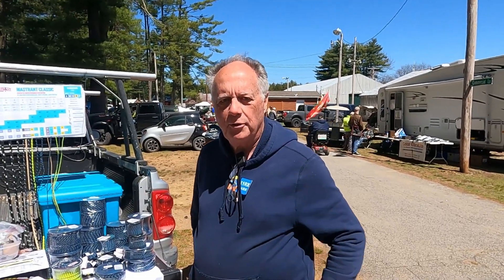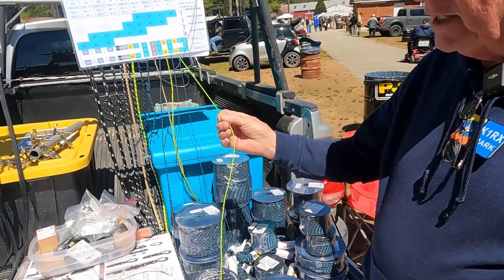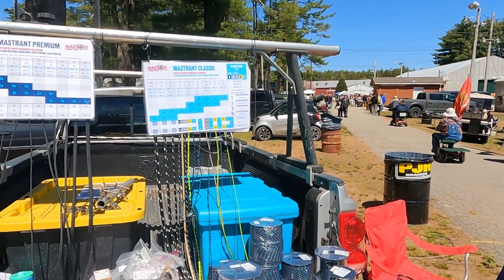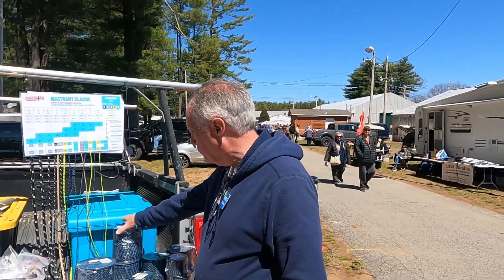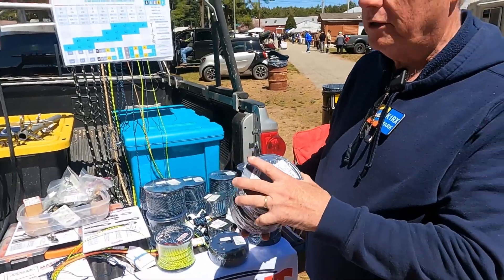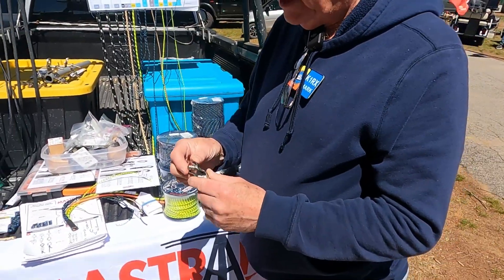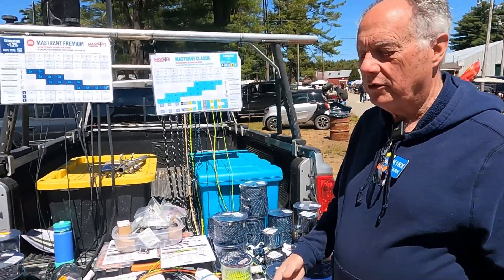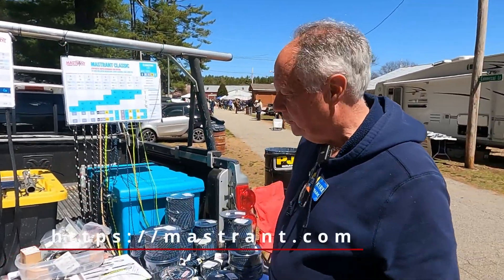Antenna Guying with Mastrant: The Ultimate Guide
I meet up with Mark K1RX from Mastrant Antenna Guying to learn about some of their rope and antenna guying products at NEARFest

ham radio, parks on the air, portable ham radio, pota, ham radio go box, parks on the air ham radio, parks on the air activation